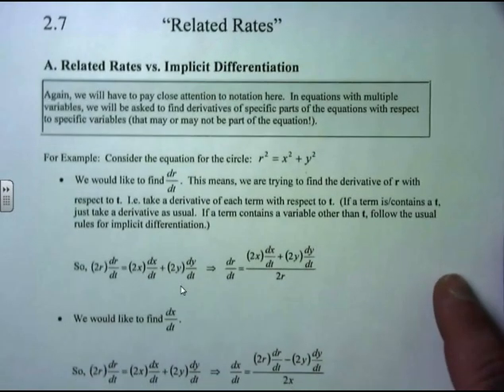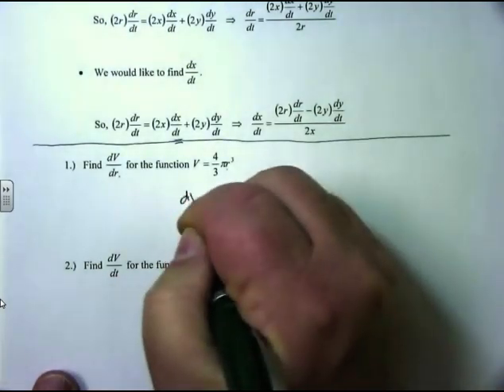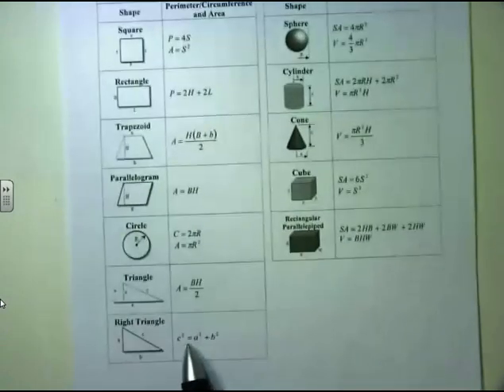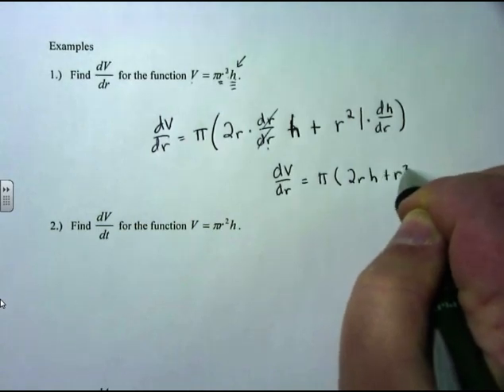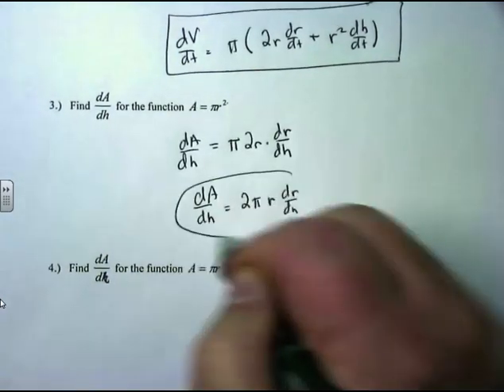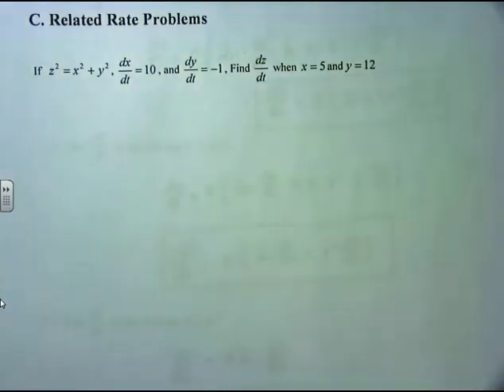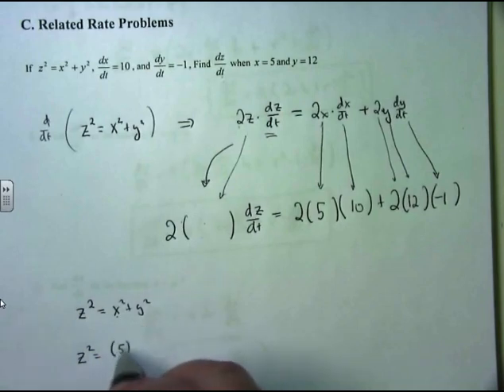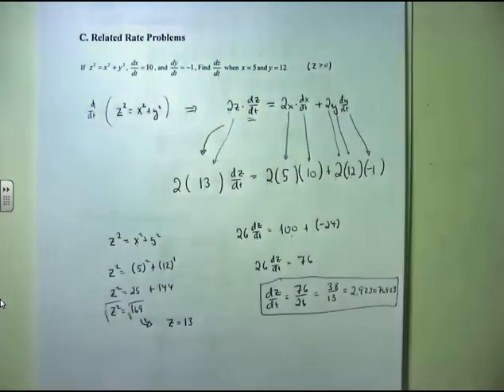14. MATH 1241 M2.5 Related Rates - Before Class Video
Calculus Before Class Video Review Related Rates